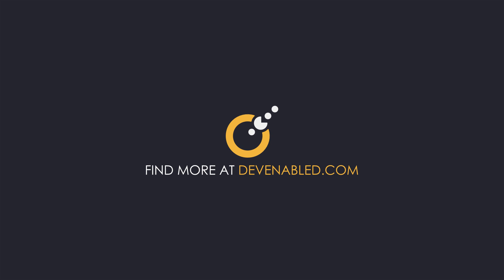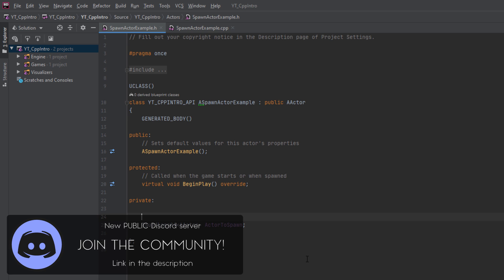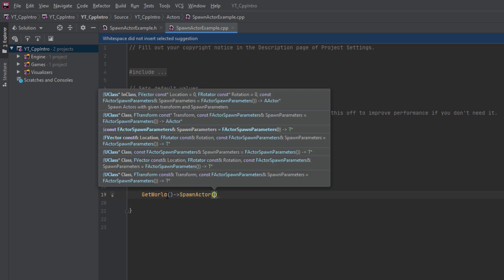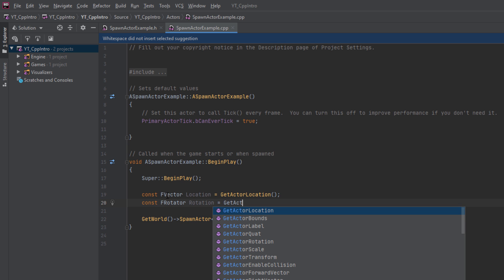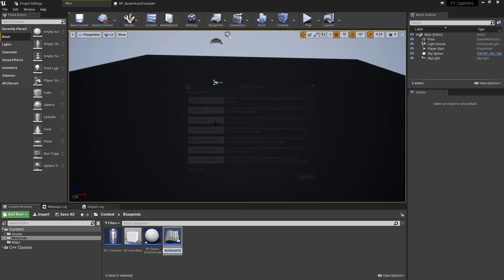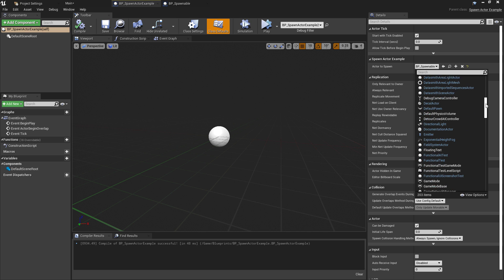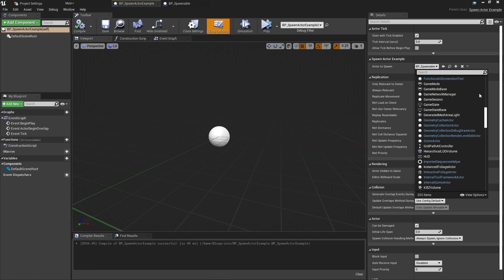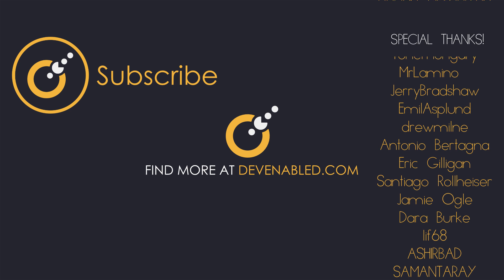UE4 C++ Tutorial - SpawnActor - UE4 / Unreal Engine 4 Intro to C++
In this video, we look at the SpawnActor function.